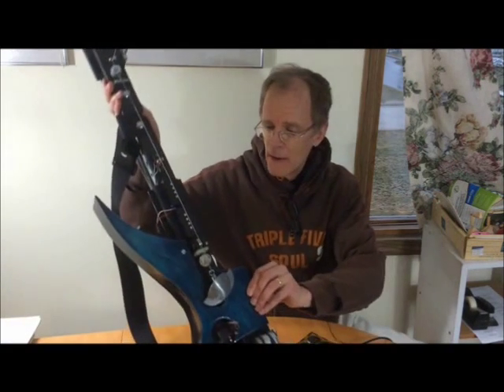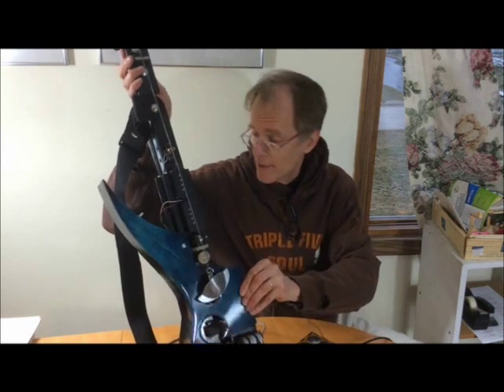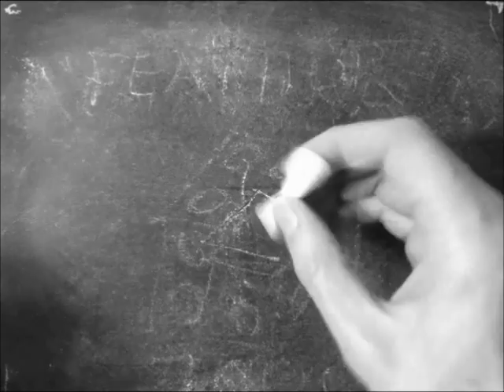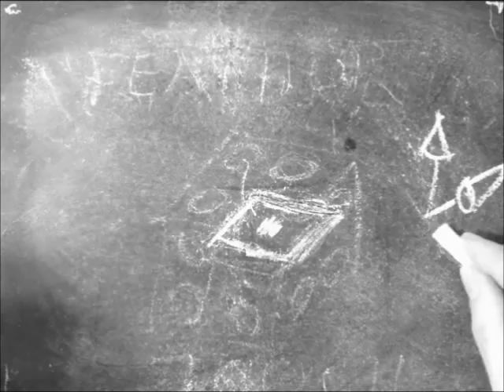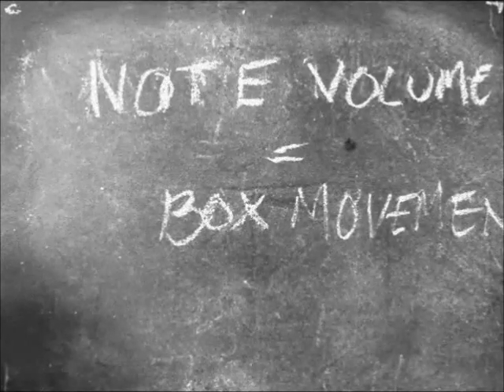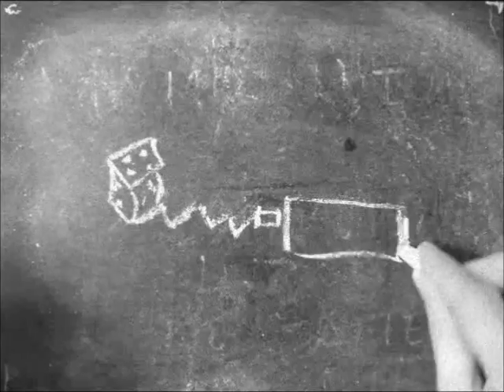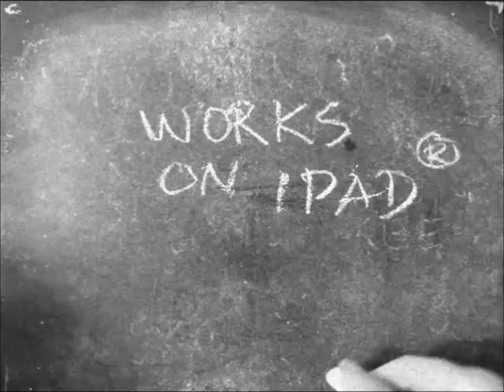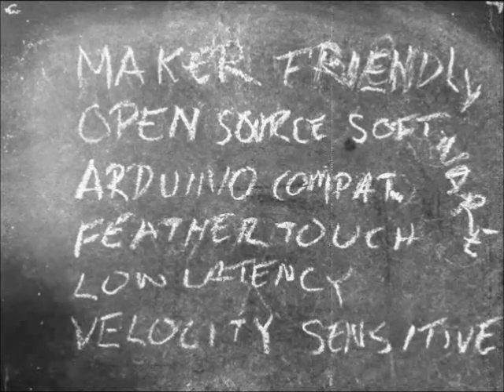Kyub Kickstarter Video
This is the description of the Kyub on Kickstarter than garnered 100 pledges and over $1000.  We missed our goal, but have rebooted the campaign at https// with even better prices and rewards.  More info at Kickstarter under Kyub and at servoelectricguitar.com.